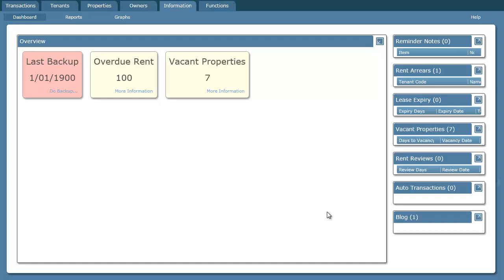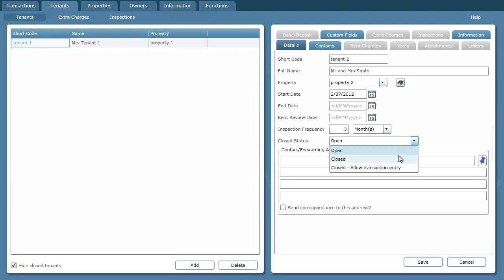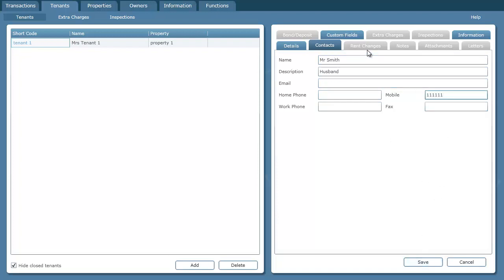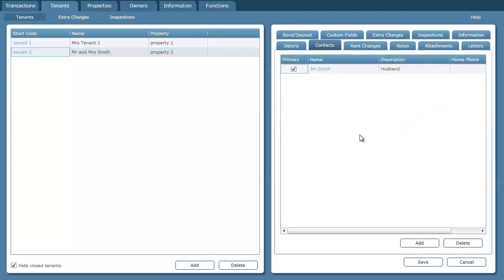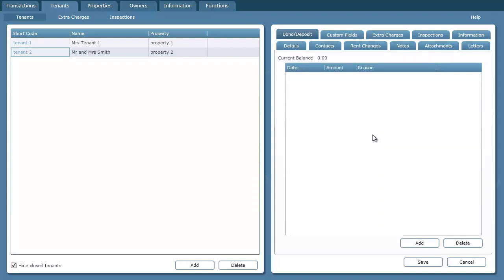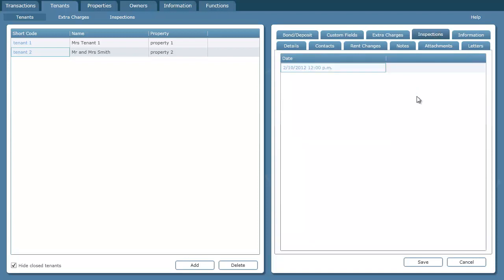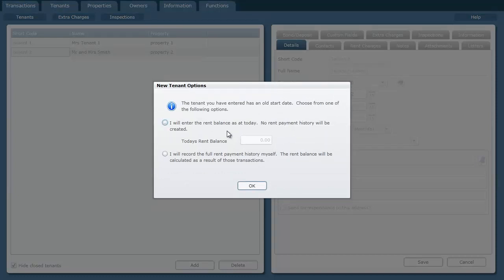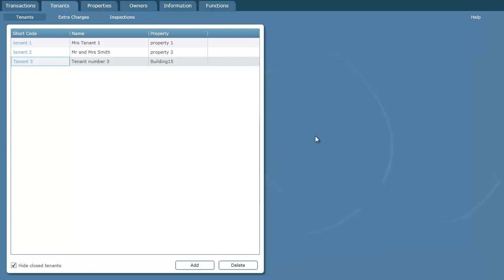Creating Tenants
This tutorial shows how to create Tenant records in the RentHQ property management software system